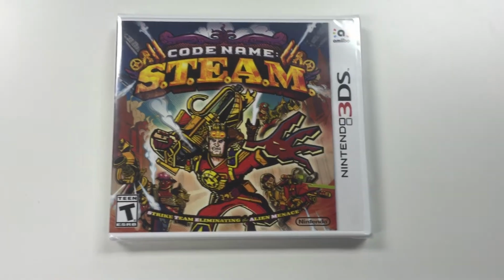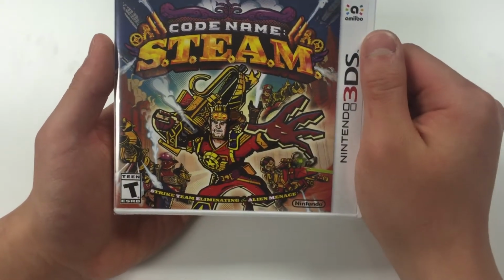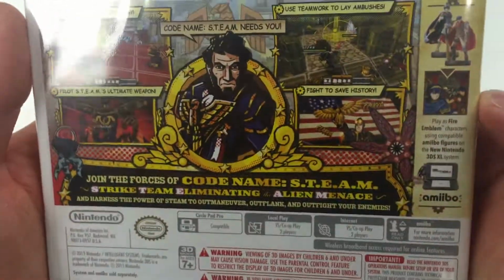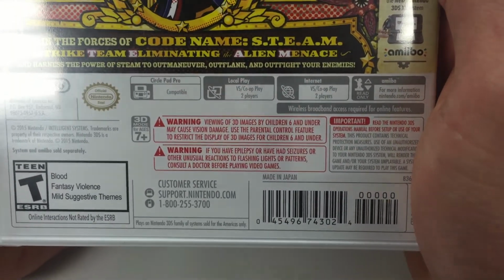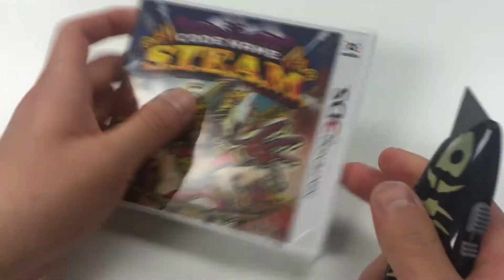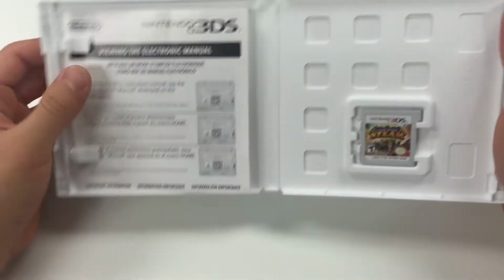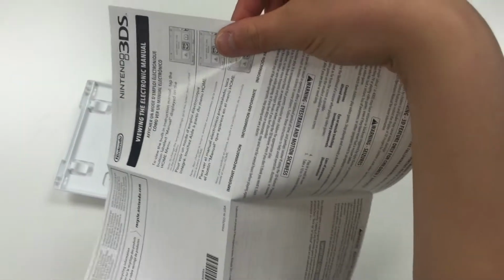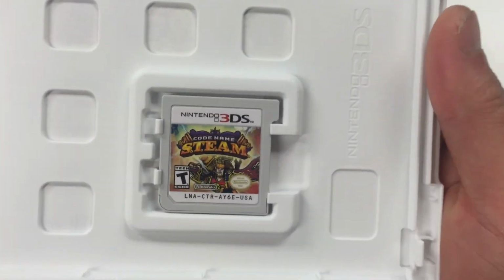Code Name: Steam (Nintendo 3DS) Unboxing!!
Look forward to more Unboxings!